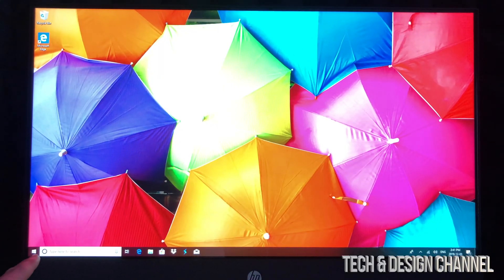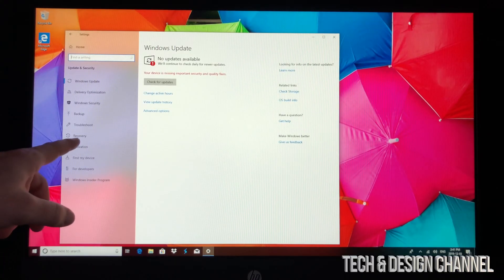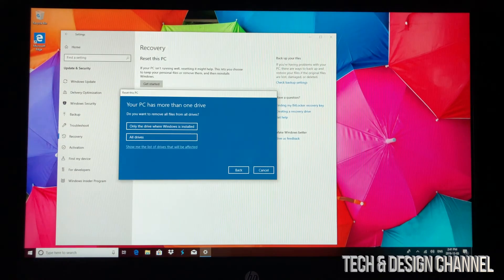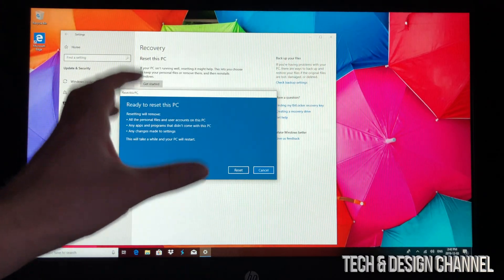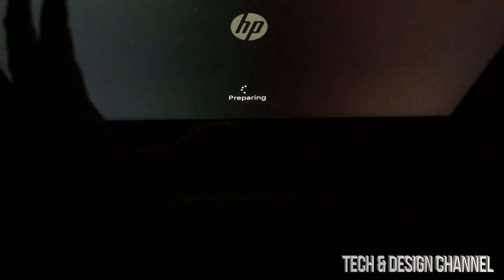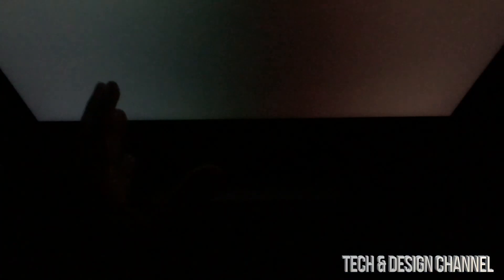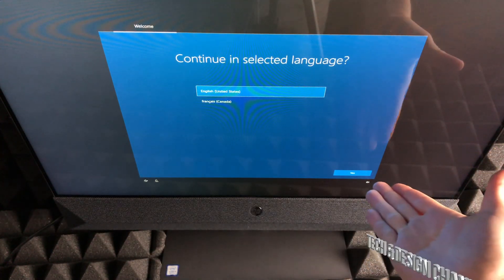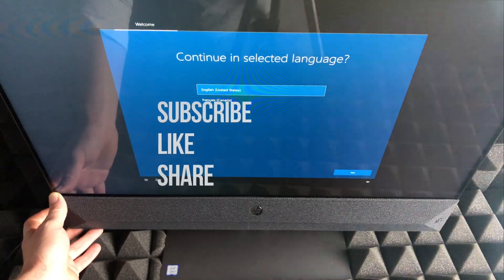How to Factory Reset HP Pavilion All-in-One 24-xa0029c, i5-9400T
HP Pavilion 24 - Model  24-XA0029C
Features:
Intel® UHD Graphics 630
FHD (1920 × 1080)
HP TrueVision FHD camera
HP wireless keyboard with volume control and optical mouse

Processor and Memory:
9th generation Intel® Core™ i5-9400T processor
12 GB DDR4

Drives:
1 TB 7200 rpm
128 GB SSD
No optical drive
3-in-1 card reader

Display and Video Graphics:
24 in. FHD touchscreen (1920 × 1080)

Communication:
Wireless 802.11a/b/g/n/ac + Bluetooth® 4.2

Ports:
3 × USB 3.1
2 × USB-C™
1 × HDMI
1 × RJ-45
1 × combo headphone/microphone jack

Specifications:
Dimensions (W × D × H): 54.1 cm × 16 cm × 43.4 cm (21.3 in. × 6.3 in. × 17.1 in.)
Approximate weight: 5.6 kg (12.3 lb.)

Warranty and Returns:
2 years, limited
Returns accepted within 90 days from date of purchase
Computer TypeAll-in-One
Graphic CardIntel UHD 630
Hard Drive Size1 TB
Model24-XA0029C
Operating SystemWindows OS
Optical DriveNo Optical Drive
ProcessorIntel Core i5
RAM Included12 GB
Screen Size23.8 in.
Screen TypeTouchscreen
SSD Size128 GB
Storage TypeDisk Drive + Solid State Drive